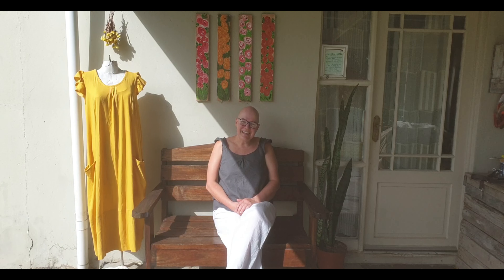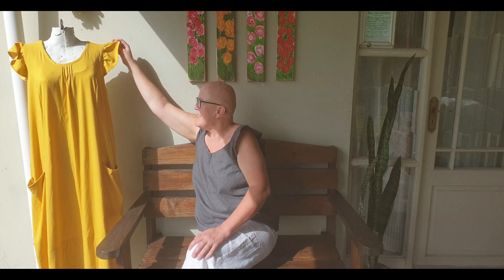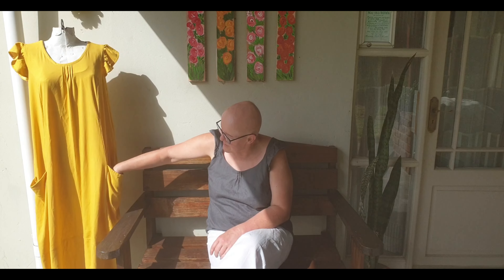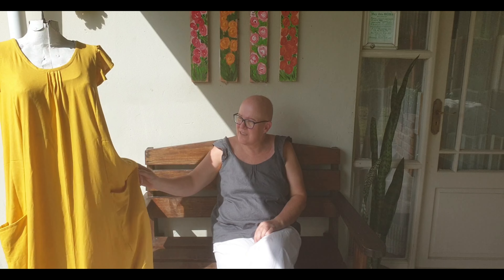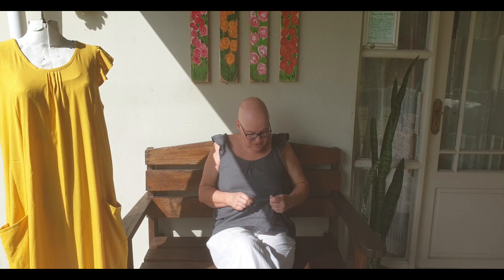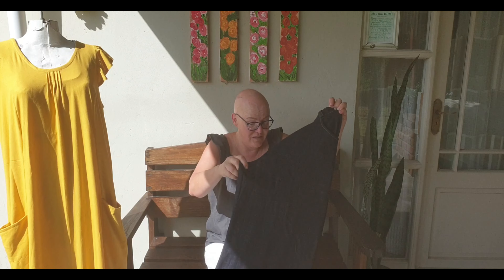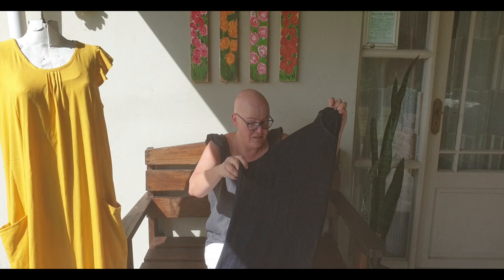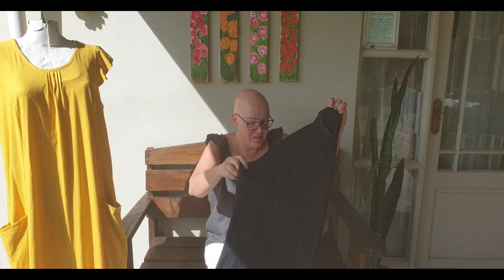Linnen dress and jeans#fridaysews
I finished the dress and some jeans.

All support will be put back into the channel.
Things I am saving for
-website host and yearly fees
-better microphone
-music subscription
-costs for developing patterns (I have so many self-drafted patterns that I want to turn into pdf's for you to use)
I am a dreamer, lover of people and a maker of things, with a passion for nature and living gently.